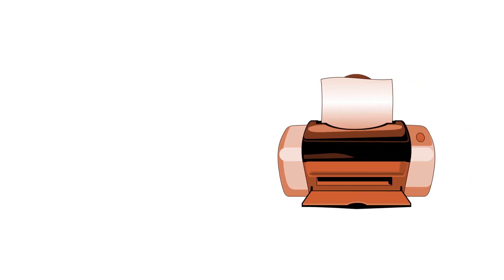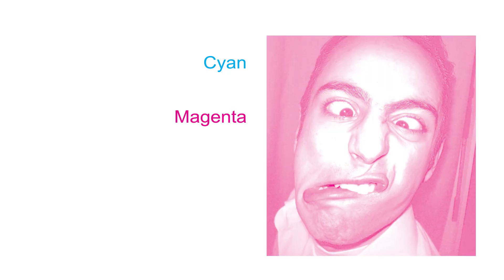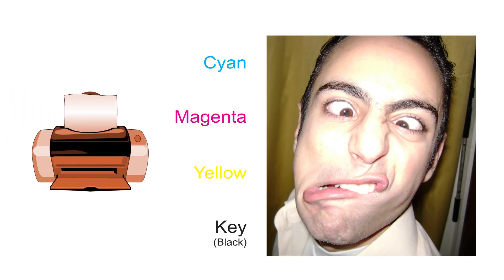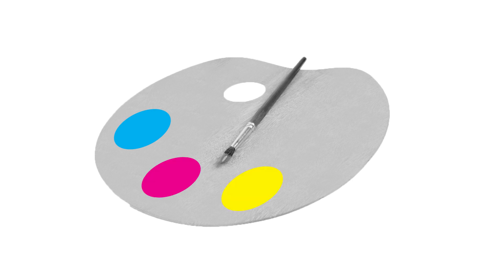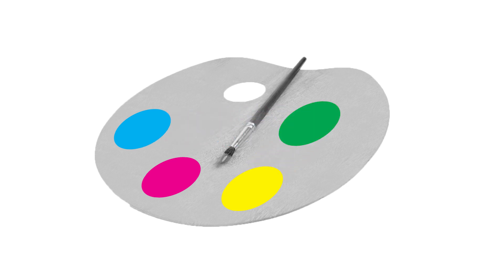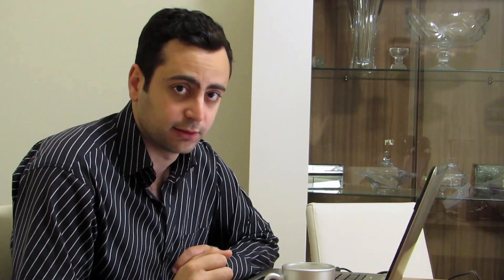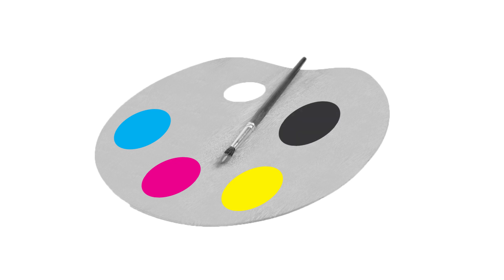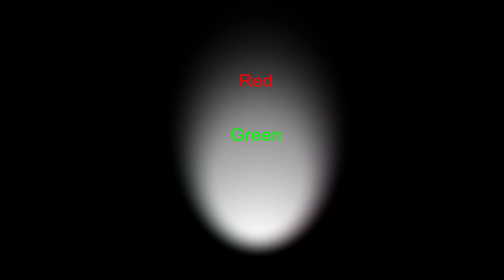RGB vs CMYK (old, check description for new video)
Yeah I know I know. Use RGB when designing for screen, and use CMYK when designing for print. But what are RGB and CMYK?

In this 2-minute video, I define RGB and CMYK color models and explain the difference between them.